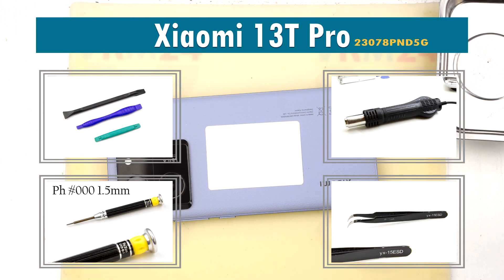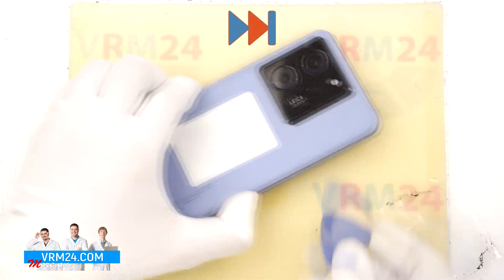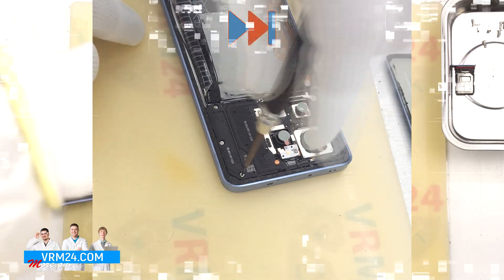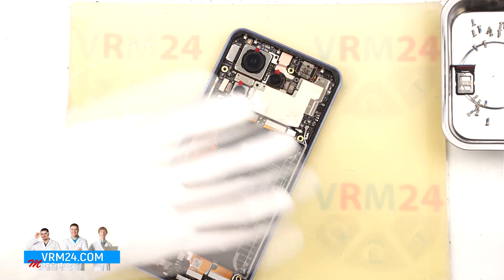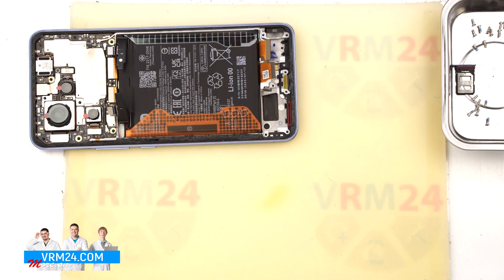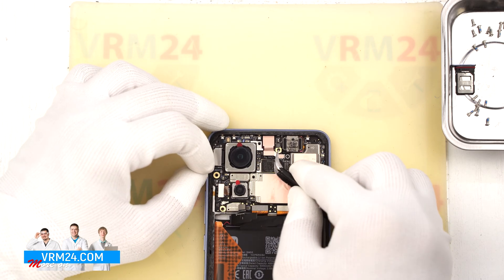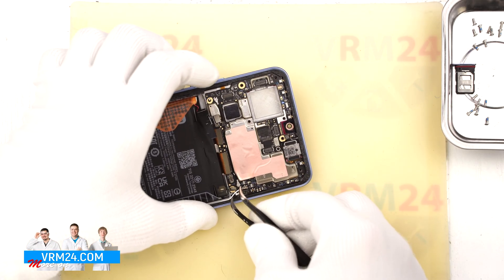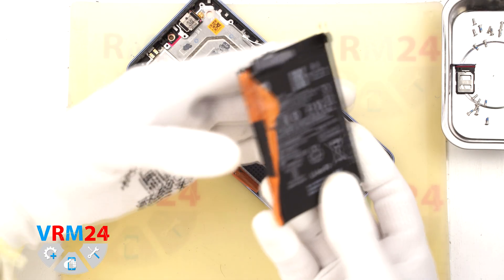Xiaomi 13T Pro 23078PND5G Teardown Take apart in Detail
Instructions with a detailed description and additional materials on our website, follow the

If you have additional questions, you can ask our specialists, who will try to answer them in as much detail as possible.

Our manual is suitable for all Xiaomi 13T Pro models - released for the markets of different countries.

Timecodes:
00:00 — Hello everyone.
00:33 — Detaching the back cover.
02:33 — Unscrewing the top case screws.
04:47 — Disconnecting the sub-boards.
08:55 — Disconnecting the motherboard.
09:58 — Detaching the battery.